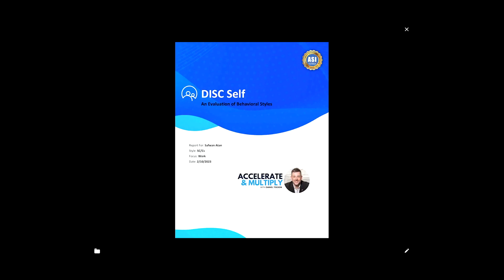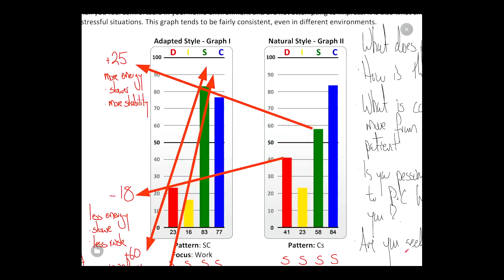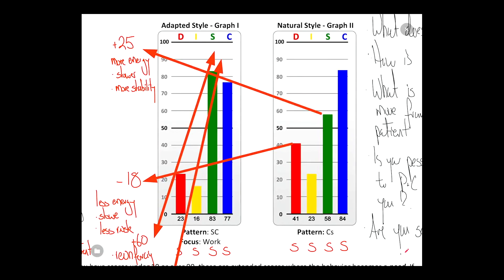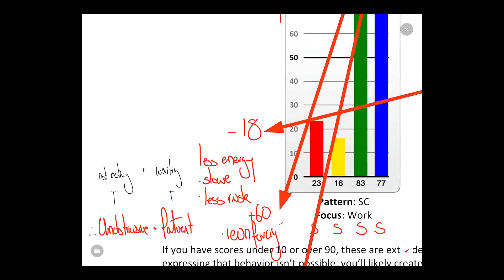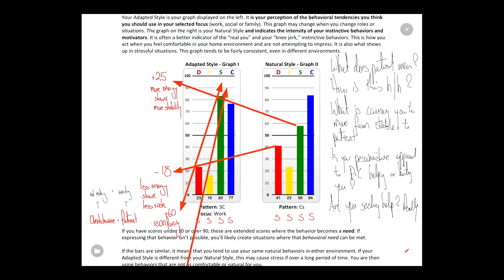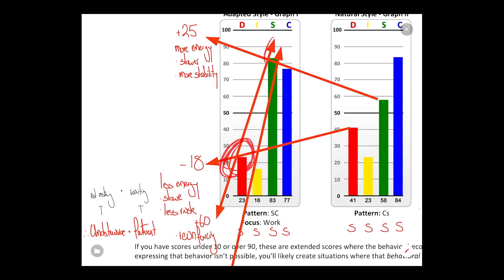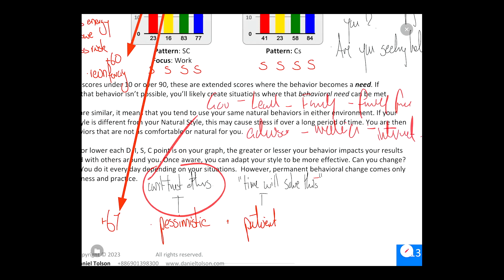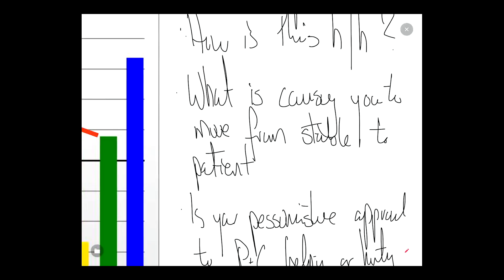Unlocking Your Potential: Using DISC to Enhance Personal Development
If you're working with a client and want to understand where they might be stuck or struggling, the DISC assessment can be a helpful tool. Here are three things you can look for in the assessment to gain insights into their situation:

Look at their Dominance score. A high score in Dominance suggests that the client is assertive and results-oriented, but may struggle with delegating tasks or listening to others' input. If your client is stuck in a leadership role, for example, they may be having trouble trusting their team to take on tasks.

Check their Steadiness score. A high score in Steadiness suggests that the client is reliable and detail-oriented, but may struggle with change or taking risks. If your client is stuck in a project that requires flexibility or adaptation, their high Steadiness score might be hindering their progress.

Evaluate their Communication style. The DISC assessment can also provide insights into how your client communicates with others. If their Communication score is low, for example, they may struggle to effectively express their ideas or understand others' perspectives. This could be a contributing factor to their feeling stuck or frustrated.

By looking at these factors in the DISC assessment, you can gain a better understanding of where your client might be struggling and tailor your coaching or guidance to help them overcome their challenges. Remember, however, that the DISC assessment is just one tool in your toolkit, and should be used in conjunction with other evaluation methods to get a comprehensive picture of your client's situation.

Did you know that AI technology can help executives and business owners identify and eliminate income-limiting beliefs?

You'll find a helpful resource that explains the science behind this technology and provides tips for incorporating it into your life and career.

Don't let your beliefs hold you back from success - use the power of AI to take you to the next level!